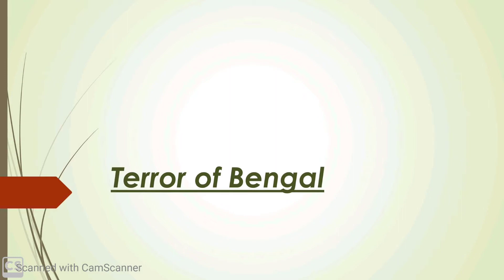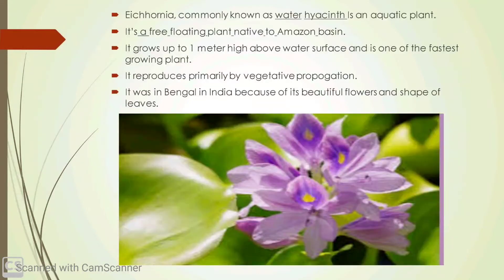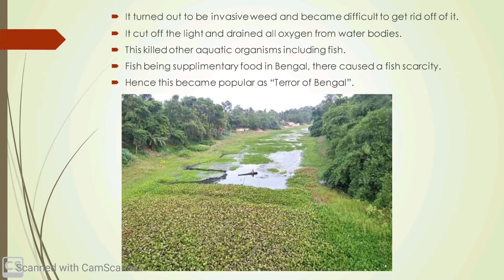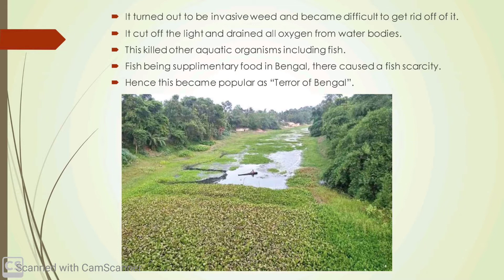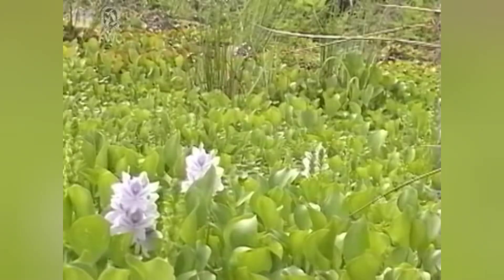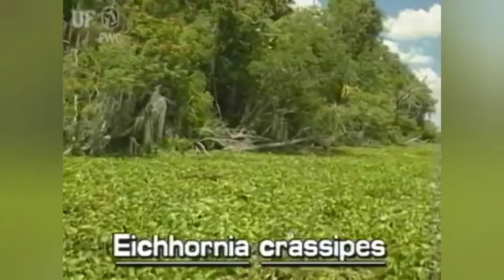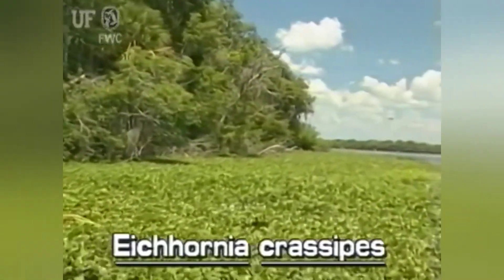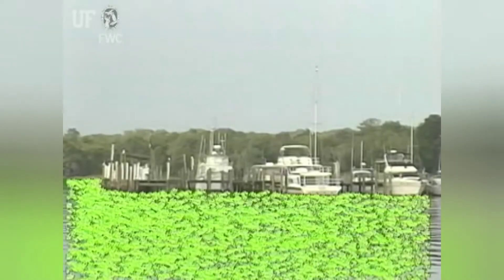Terror of Bengal